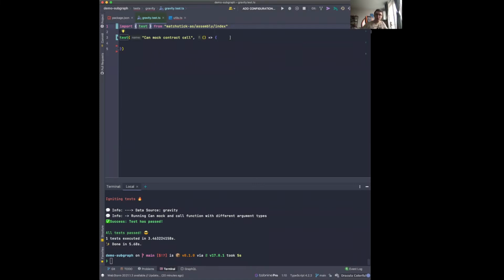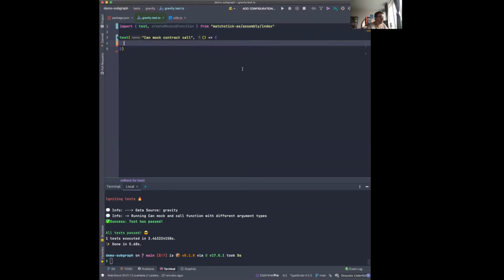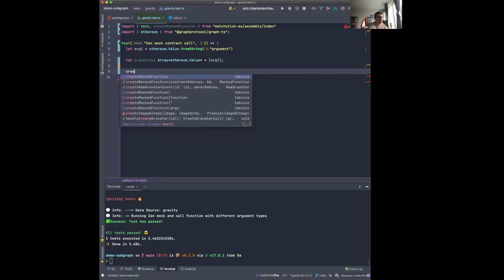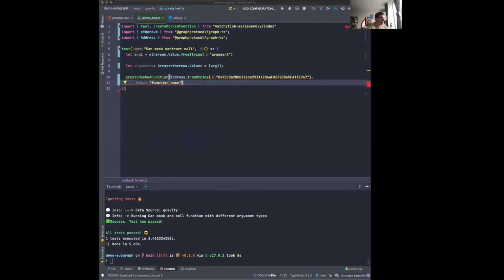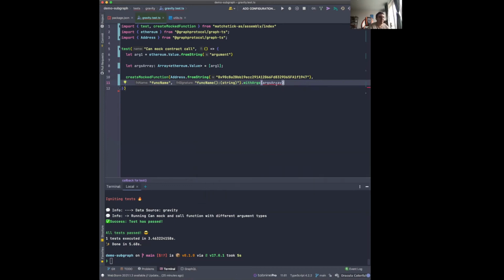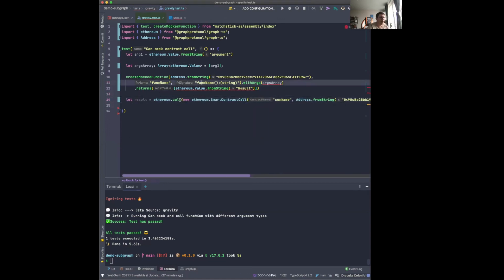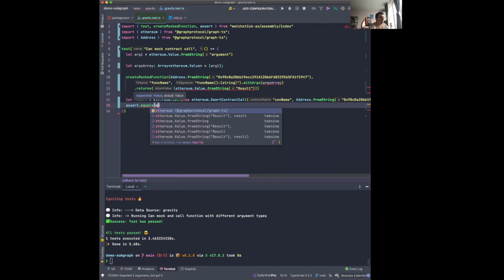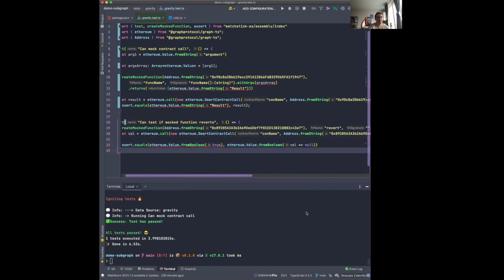Subgraph Testing with Matchstick- Testing call handlers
Advanced subgraph development using Matchstick